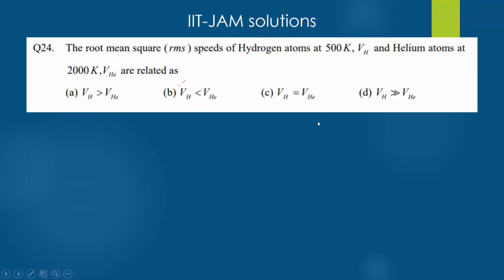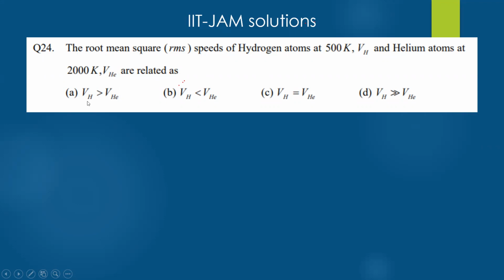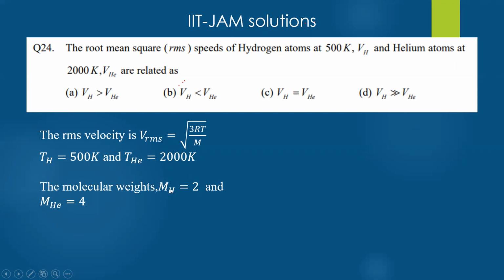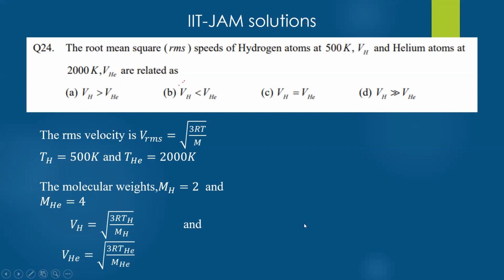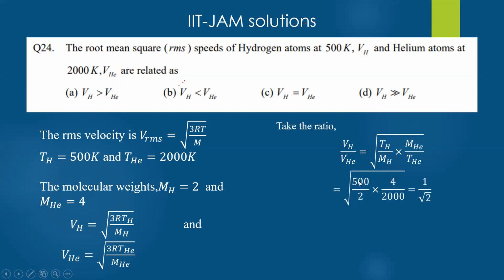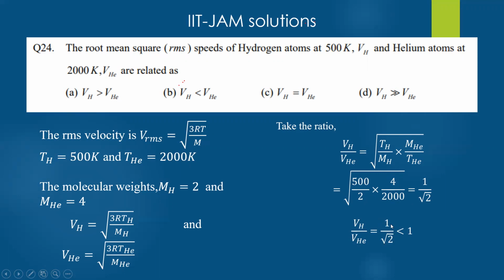Solution for IIT-JAM 2020 question 24| RMS velocity| IIT-JAM question paper solution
This is the solution for IIT-JAM 2020 question 24. This is the question on RMS speed of H and He atoms. Concept of Kinetic theory of gases is used to solve this problem.